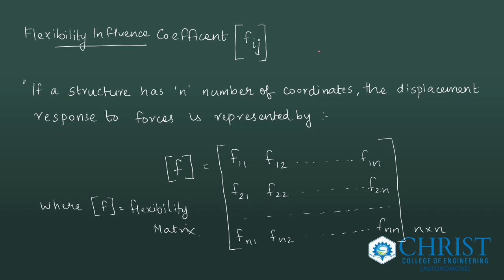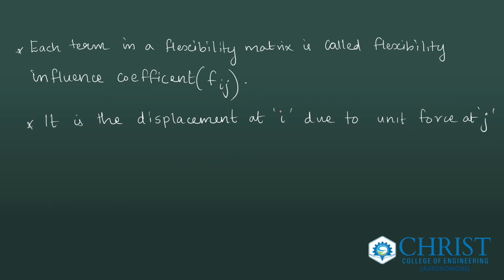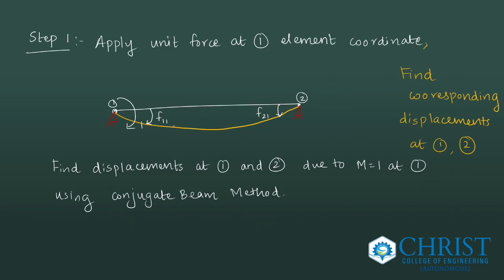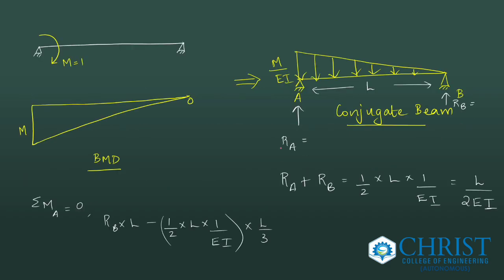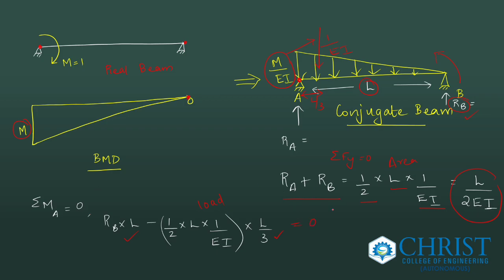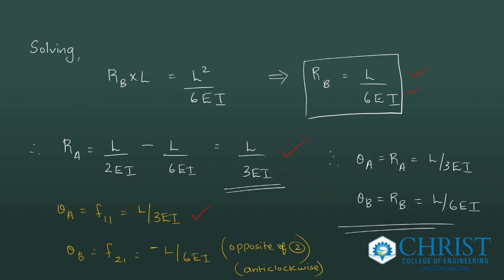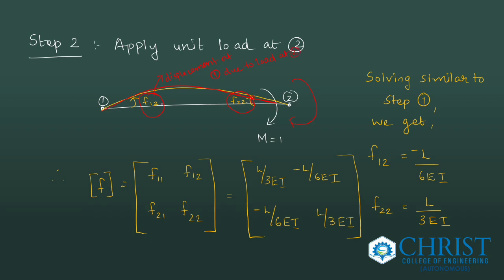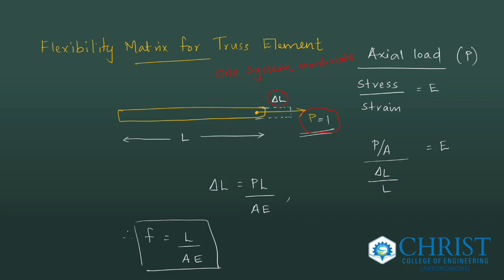Derivation of Flexibility Matrix for Beam Element - SA II